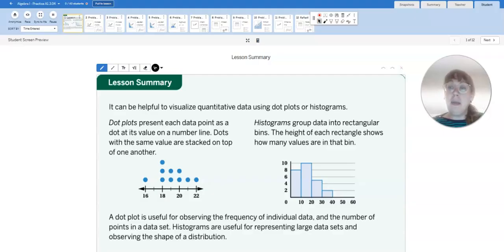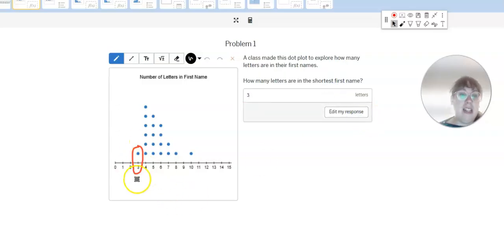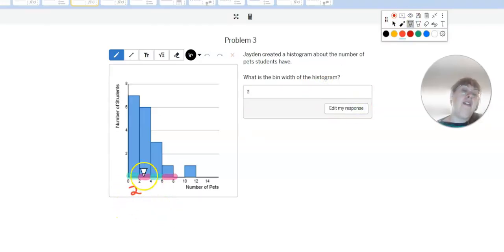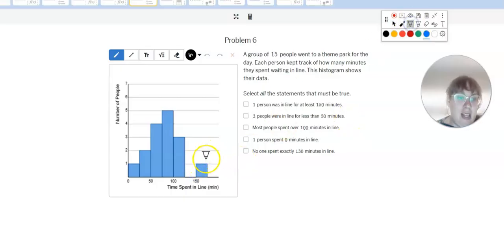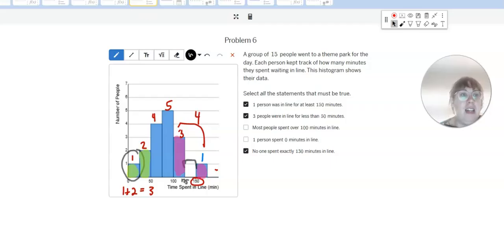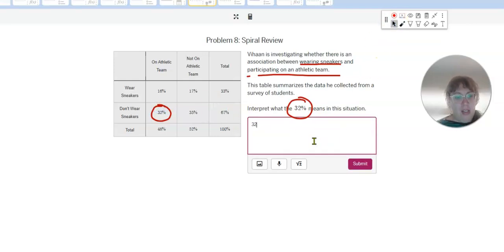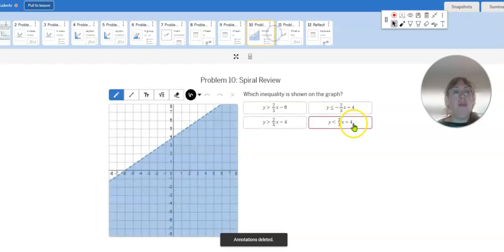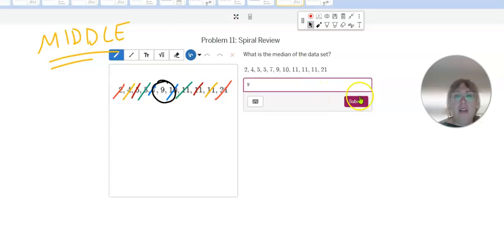Lesson 3.4 Practice